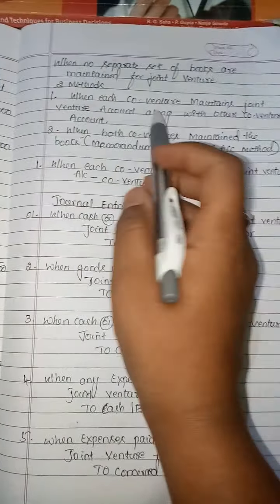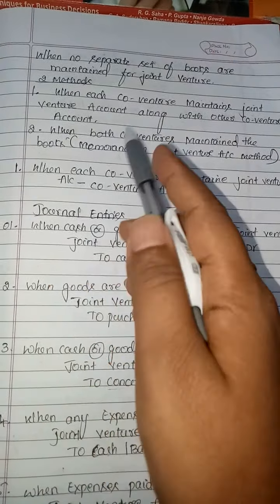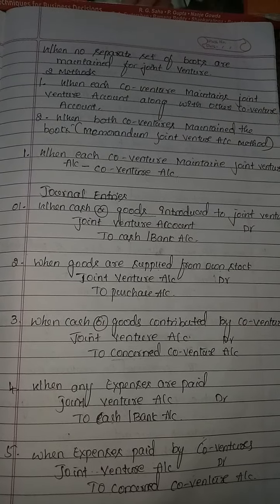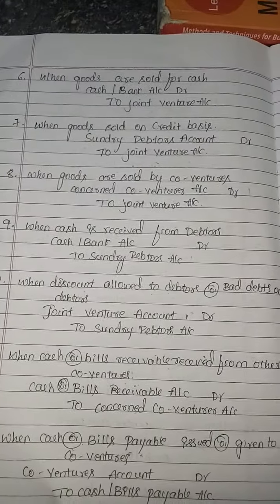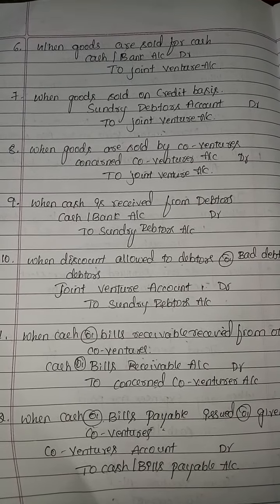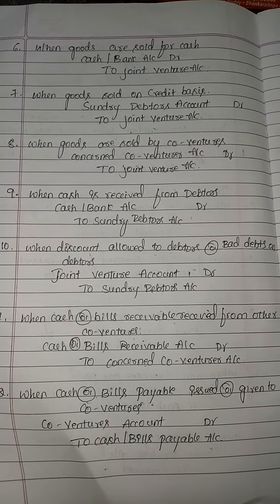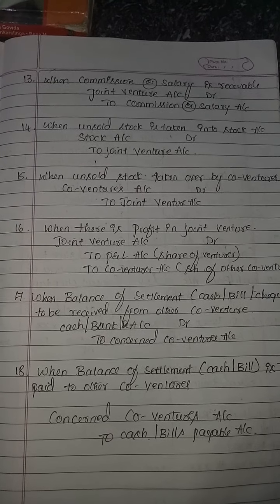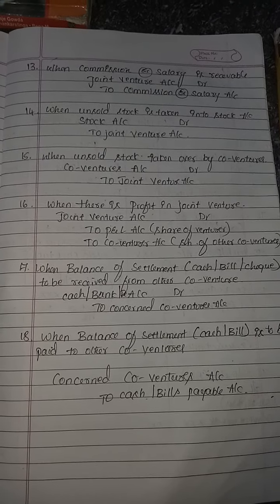Accounting for Joint Venture - part 6 AFA